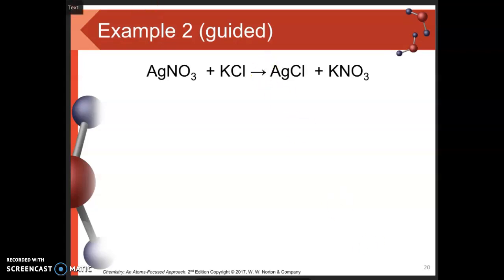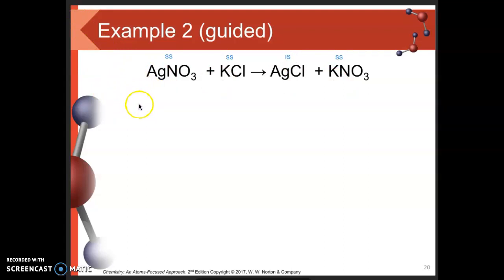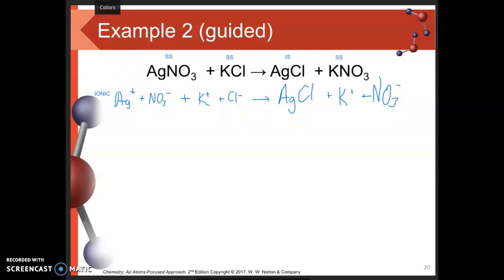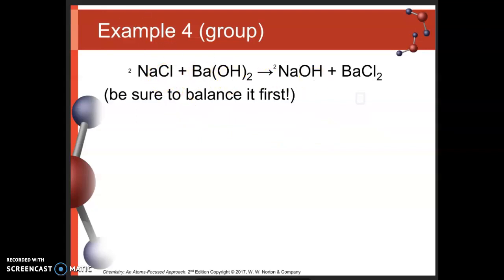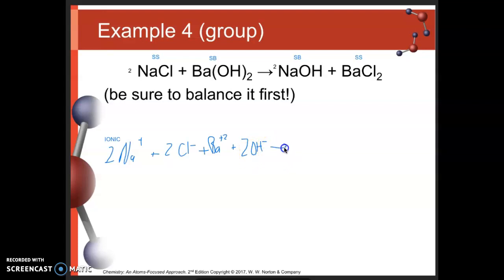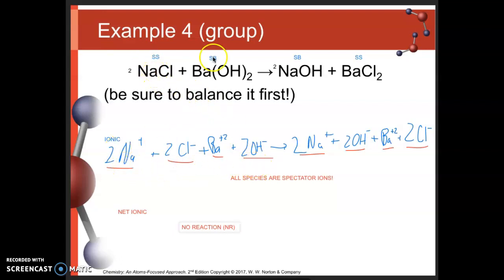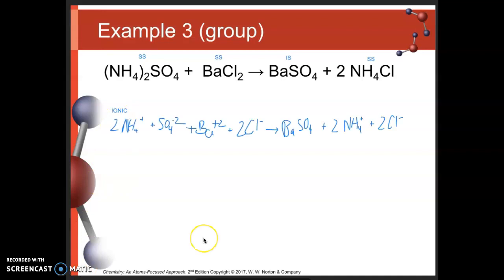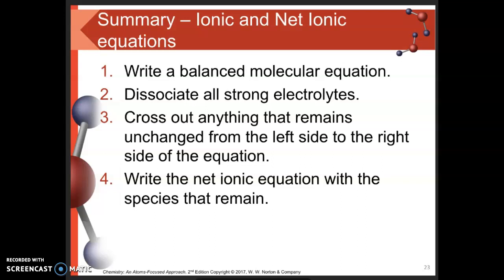Net Ionic Equations Practice Problems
In this video, I review three practice problems for turning molecular equations into ionic and net ionic equations.  For more practice, click any of the videos below: